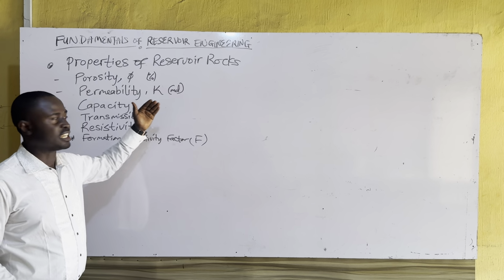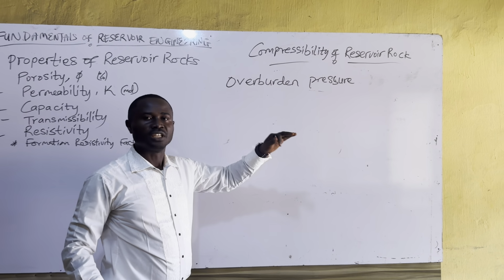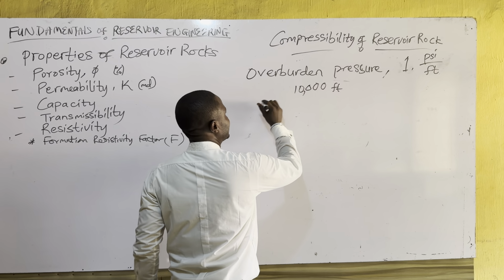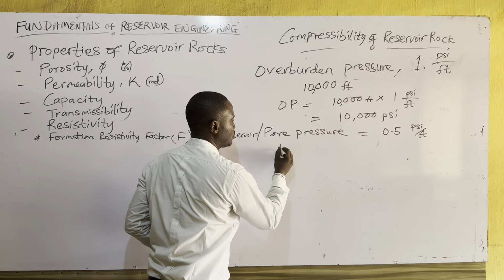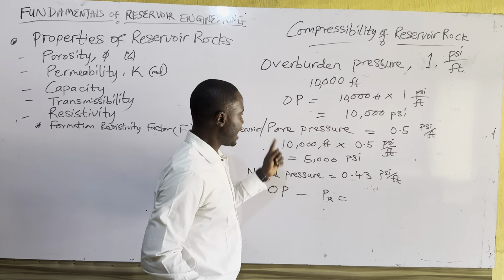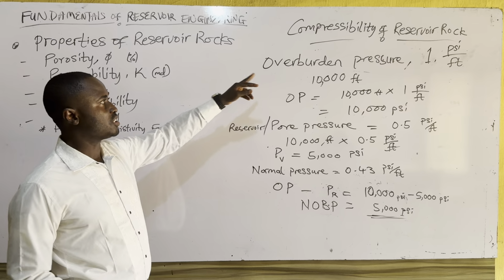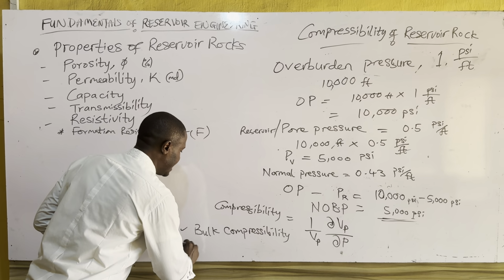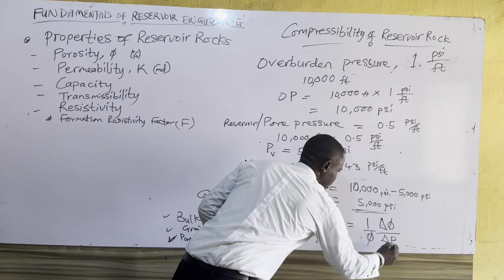Reservoir Engineering Basics for Fresher Engineers